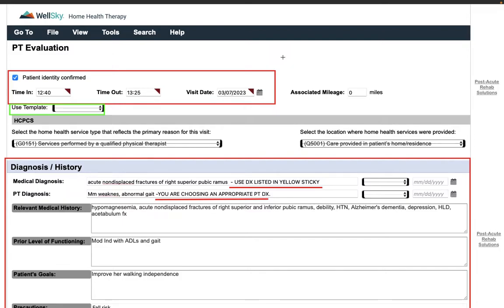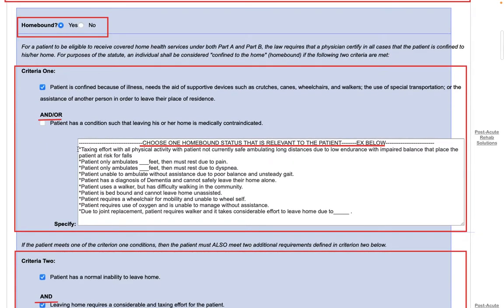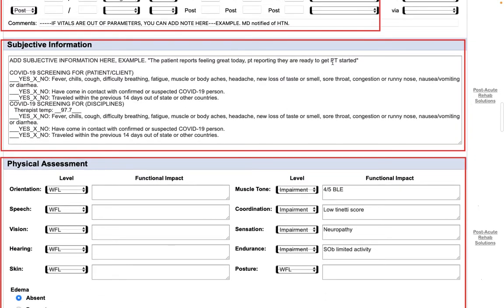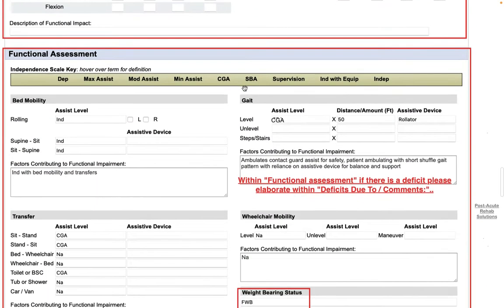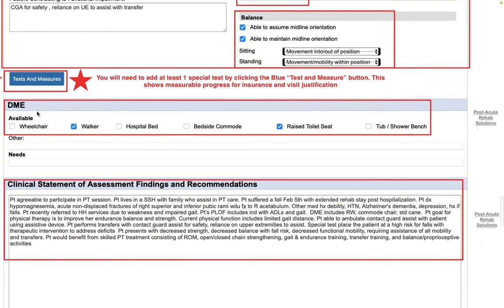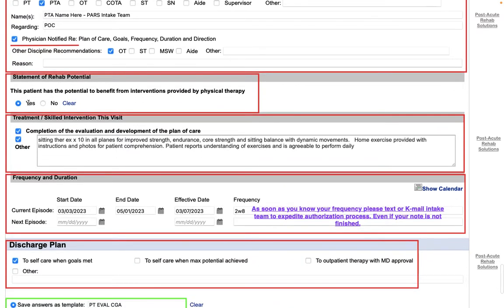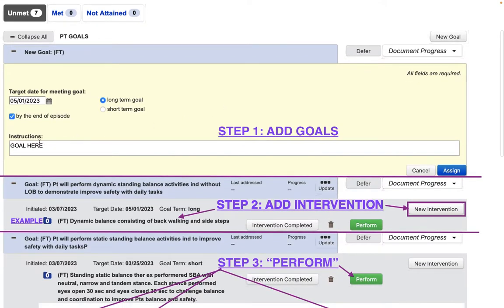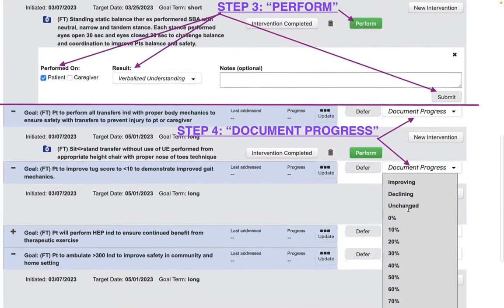PARS PT Evaluation Documentation Video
PARS THERAPY EDUCATION VIDEO ON HOW TO DOCUMENT PT EVALUATION